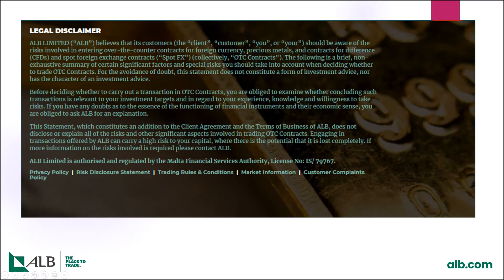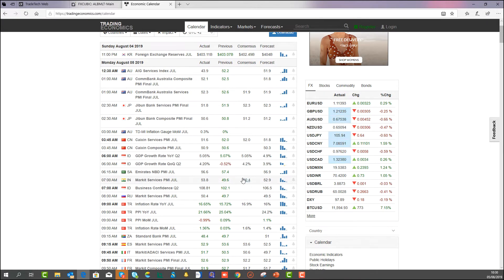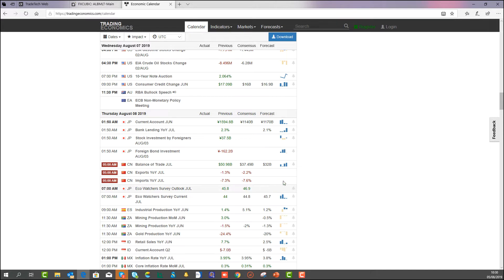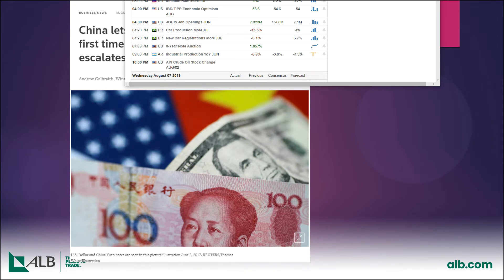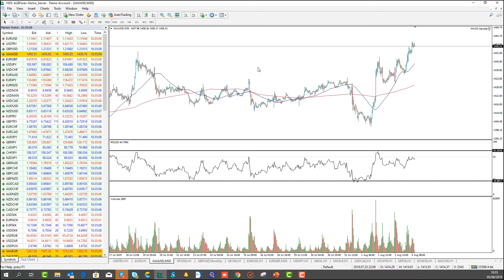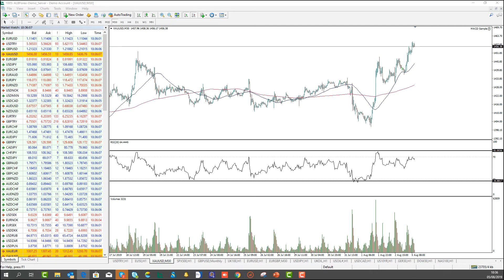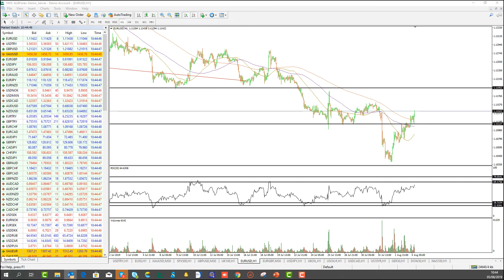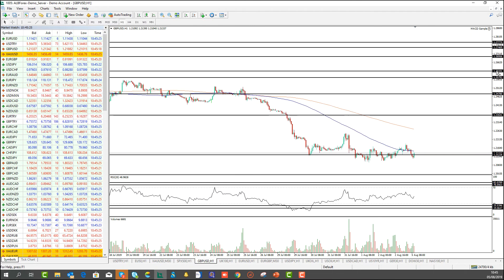China Hits Back On Us: Yuan Devalued & US Corps Halted (5/8/2019) | alb.com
On today's briefing we discuss about the major news that came out over the weekend & also upcoming economic news. We also look at Oil prices & UK PM's new cash injection to the UK healthcare & infrastructure which led to speculation for a snap election either before or after UK leaves the EU. Finally, I discuss about potential trades that I am looking at. Thank you very much & all the best for the trading week ahead.